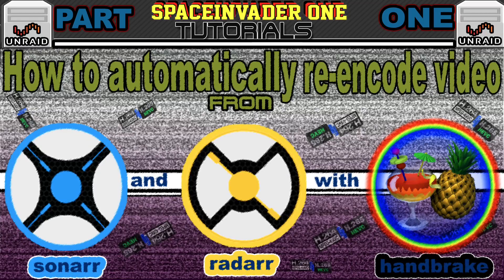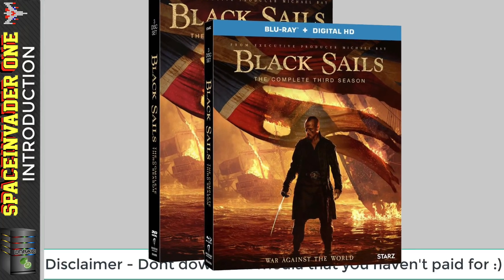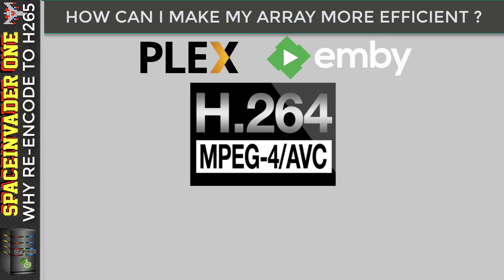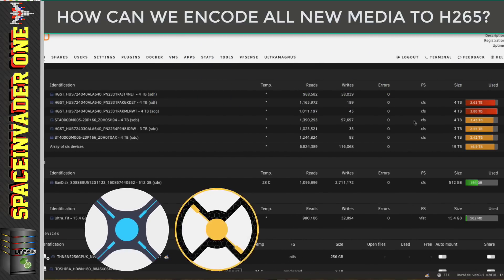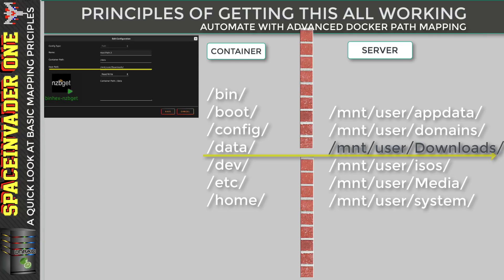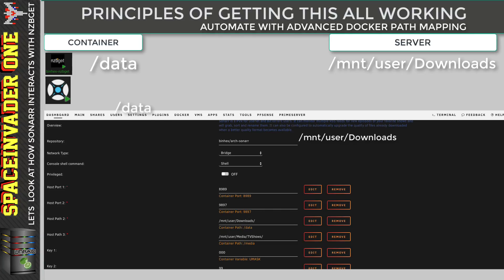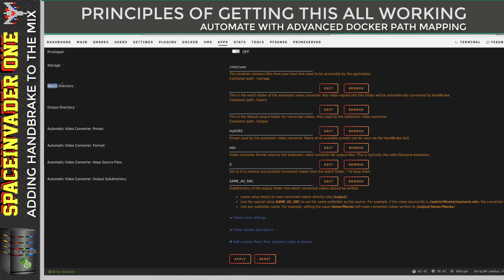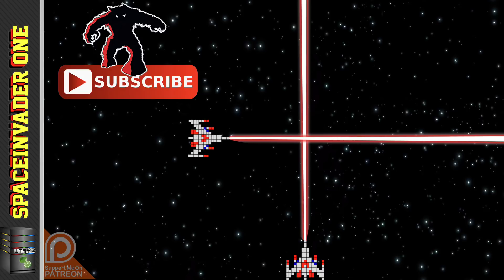How to Automatically Re-encode Video Downloaded by Sonarr and Radarr part 1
This video is the first part of two which shows how to automatically re-encode video files downloaded by sonarr or radarr. This method uses advanced docker path mapping sending the media files through handbrake first before then being processed by sonarr/radarr.
I use h265 as i want smaller video files but any format can be choosen. This first part goes through the principles of how this works. The second video will go deeper using detailed examples. It is recommended to watch this video first.
Lime technology team for their constant work on unRAID always improving an already excellent product.